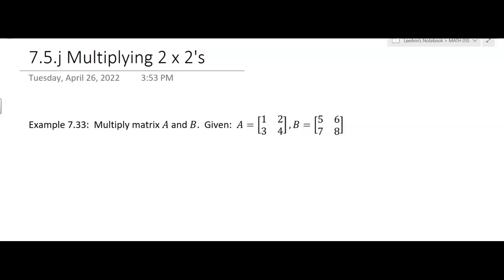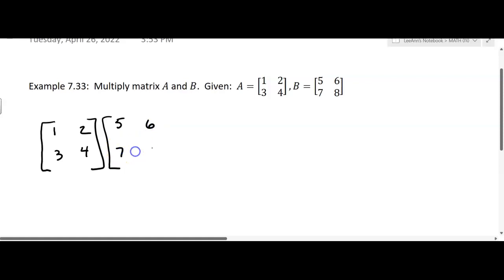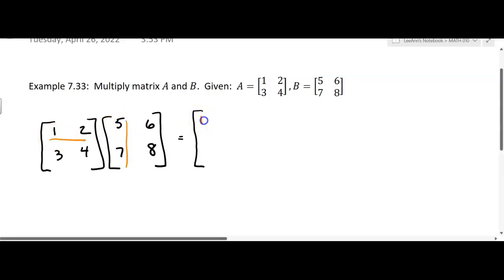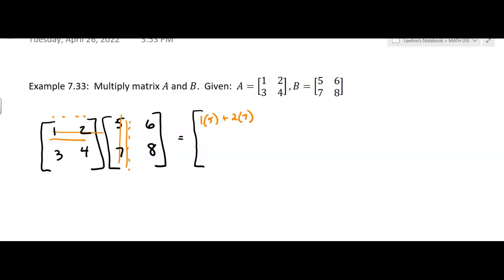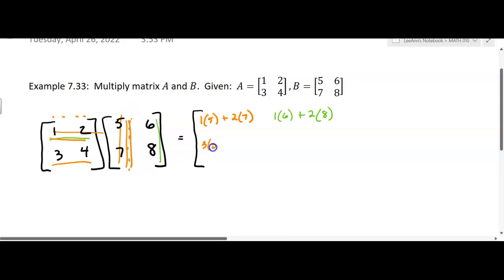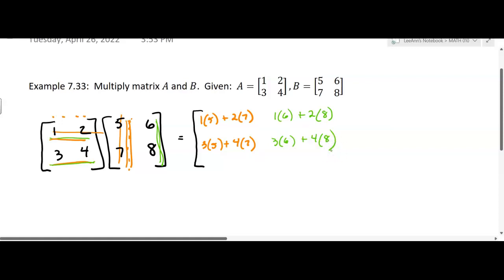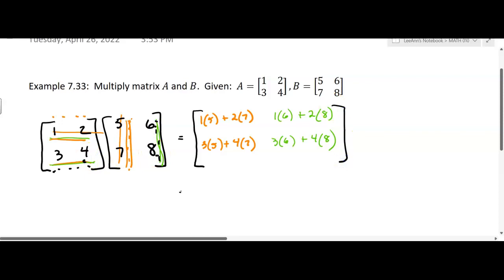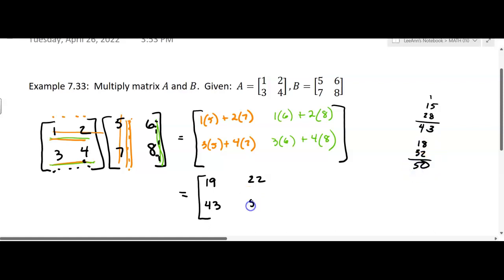7.5.j Multiplying 2 x 2's